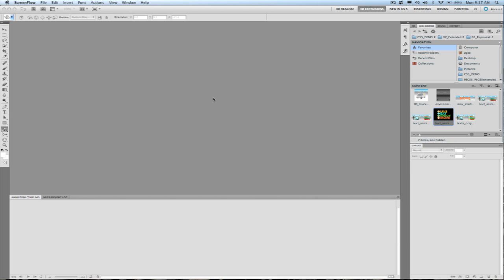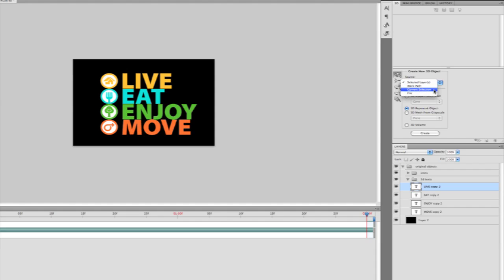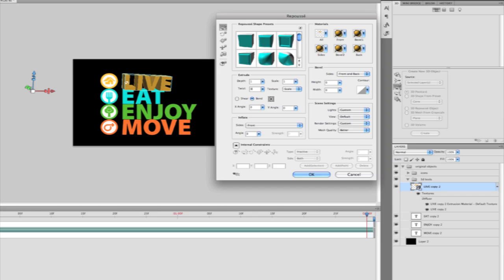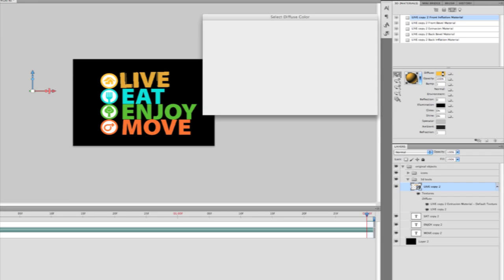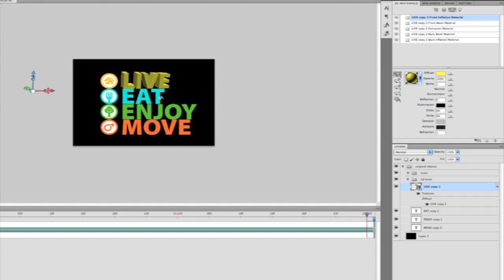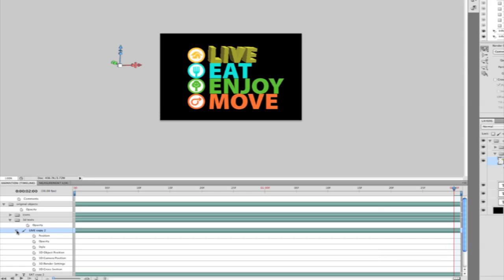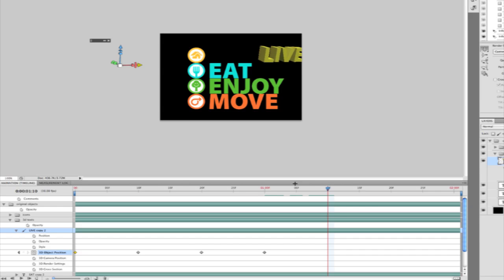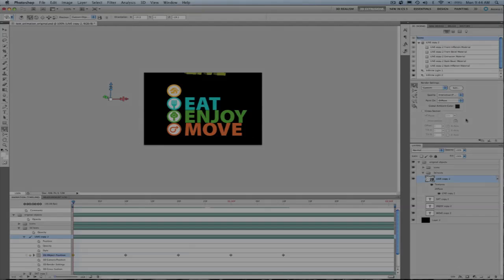Adobe Photoshop Extended CS5: Repousse 3D Technology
Web and interactive designers count on Adobe Photoshop software to help them create just the right look for their clients. Now with Photoshop CS5 Extended, you can keep exploring new creative possibilities in web and interactive design. For example, take advantage of new Adobe Repoussé technology to quickly make your pages and designs pop with 3D artwork for logos, buttons, and more. Plus, you get enhanced 3D animation effects with the ability to take your 3D model and easily add an animated depth of field.